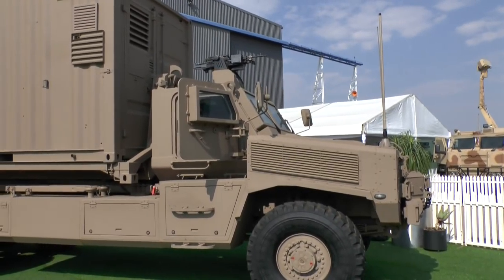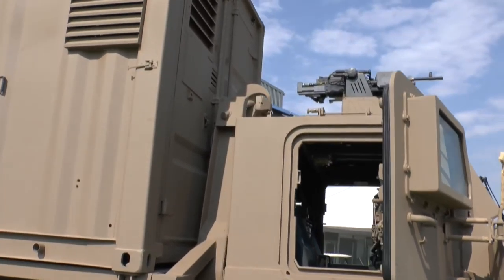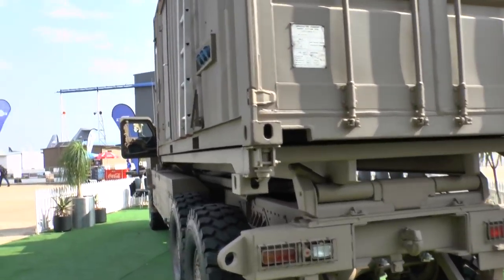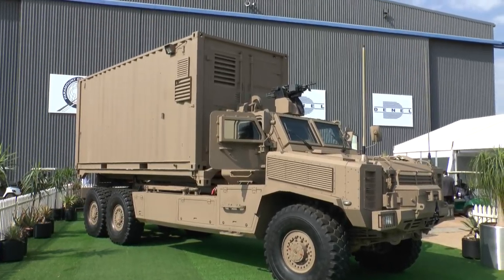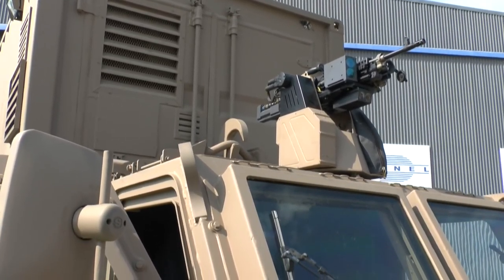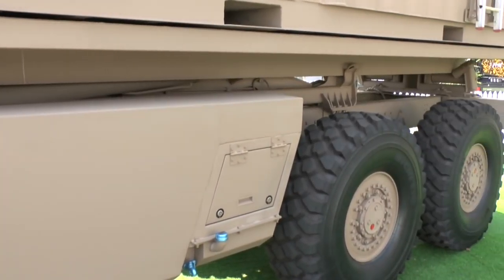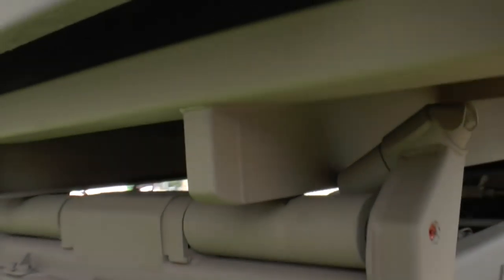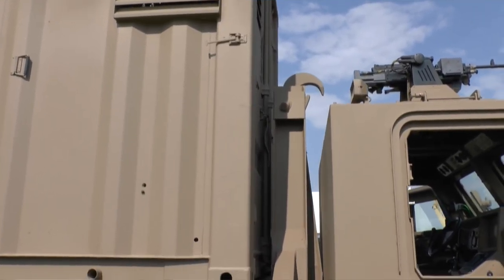AAD 2016: Denel Africa Truck Demonstrator show debut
Shaun Connors speaks to Denel Land Systems about their Africa Truck Demonstrator.